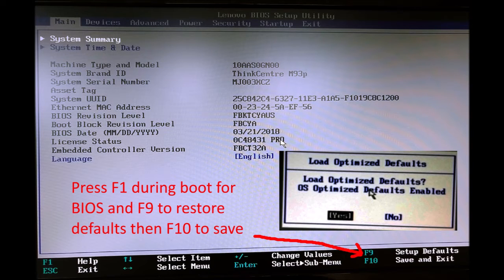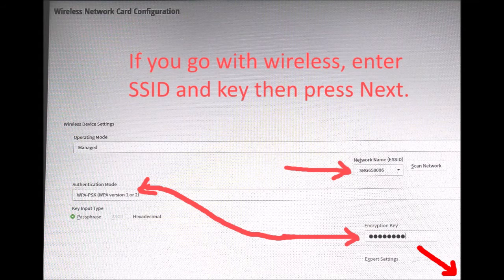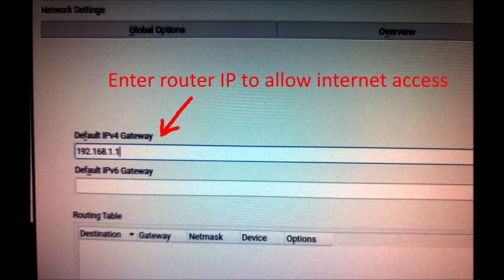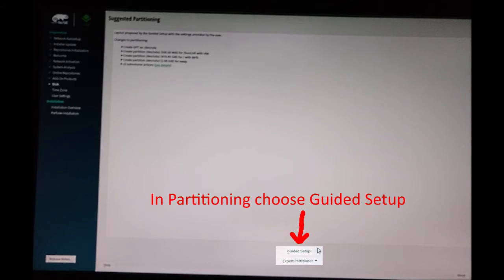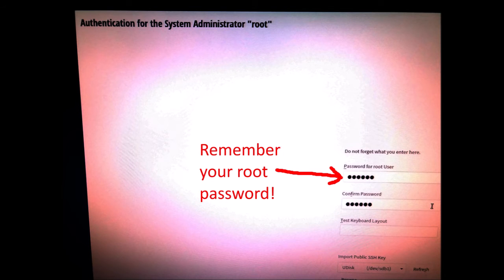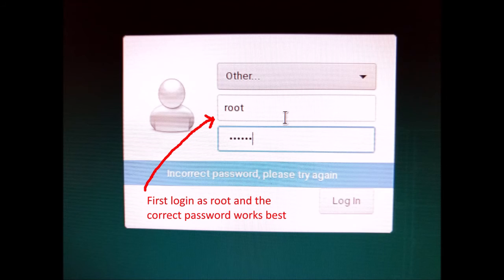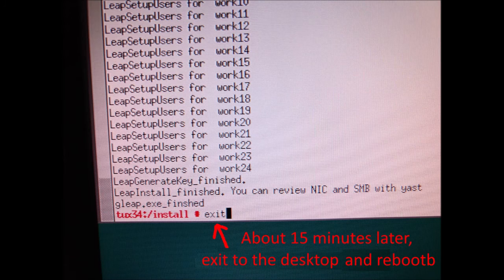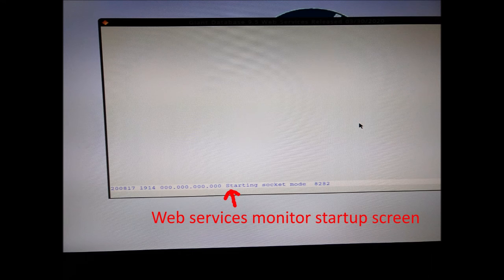GiantLeap Technical 02 - Setup x2go Server For Remote Desktop Application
Mike goes thru details of installing Linux x2go cloud software on a physical server.